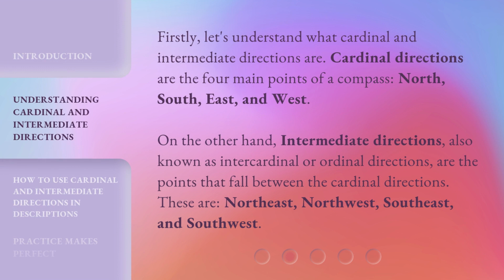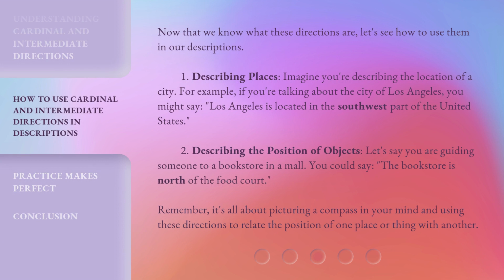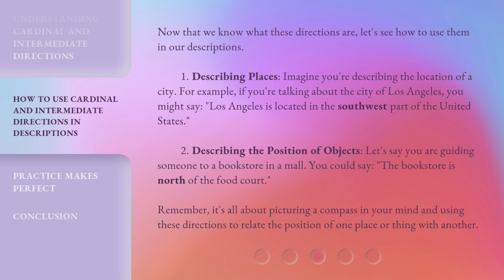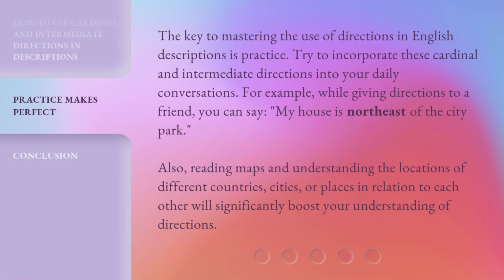Mastering Directions in English: An Essential Guide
Mastering Directions in English: An Essential Guide • Learn how to effectively use cardinal and intermediate directions in English to accurately describe locations and objects. This essential guide will provide you with the knowledge and practice needed to confidently incorporate directions into your conversations.

00:00 • Introduction - Mastering Directions in English: An Essential Guide
00:35 • Understanding Cardinal and Intermediate Directions
01:08 • How to Use Cardinal and Intermediate Directions in Descriptions
01:54 • Practice Makes Perfect